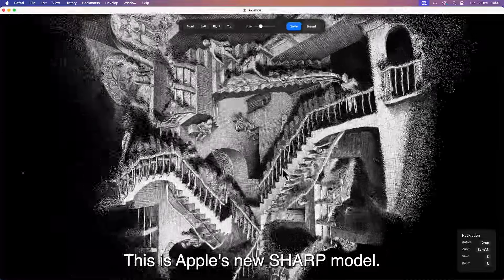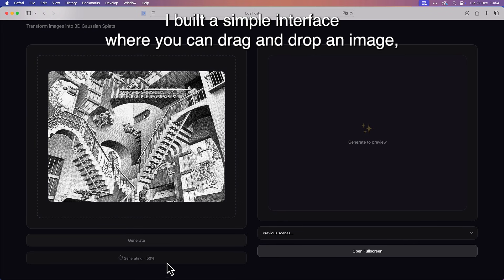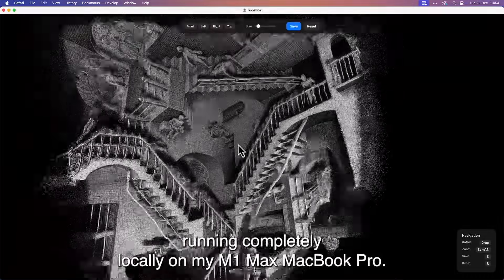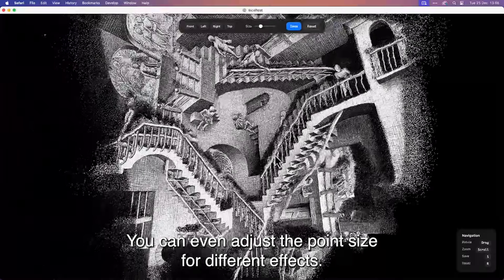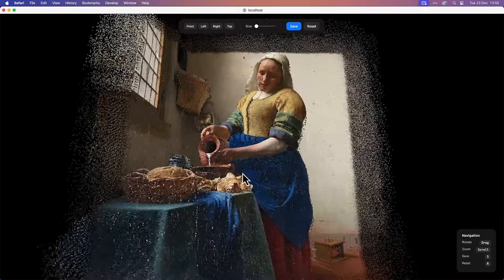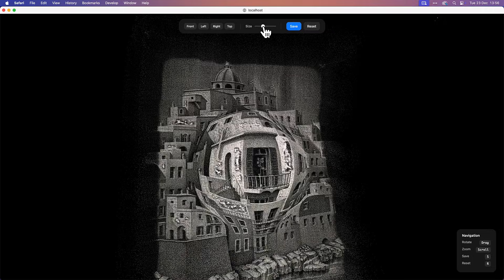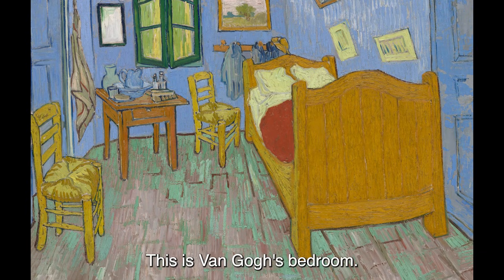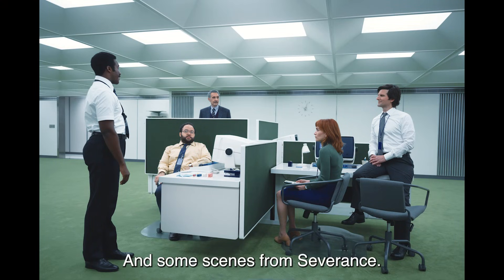Apple's SHARP: Turn ANY Image into 3D in Seconds (Running Locally!)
Apple just released SHARP, an open-source model that converts single images into 3D Gaussian Splats in under a second—running completely locally on your Mac.

I built a custom interface where you can drag and drop images and explore the results in real-time with a Three.js viewer. Everything runs on-device, no cloud needed.

In this demo, I tested it on:
- M.C. Escher's impossible architecture
- Vermeer's Girl with a Pearl Earring
- Van Gogh's Bedroom in Arles
- Scenes from Severance

The depth estimation is surprisingly good, especially considering it processes each image in ~5 seconds on my M1 Max MacBook Pro.

⚙️ TECH STACK
- Apple SHARP (3D Gaussian Splatting)
- Python + Flask backend
- Three.js for 3D visualization
- Built with Claude (Anthropic)

💭 THOUGHTS
You can use this in a lot of use cases, like VR content creation, AI image generation references, architectural visualization, historical preservation...

What would you use this for?

Built on: M1 Max MacBook Pro
Processing time: ~5 seconds per image
Model: Apple SHARP (open source)
No cloud or GPU farm required!